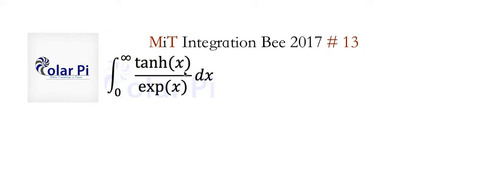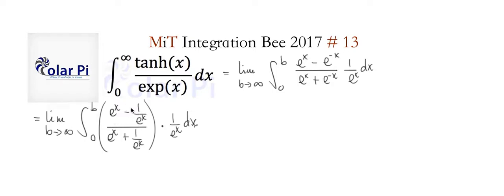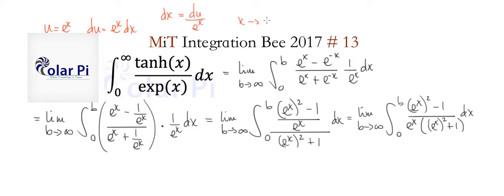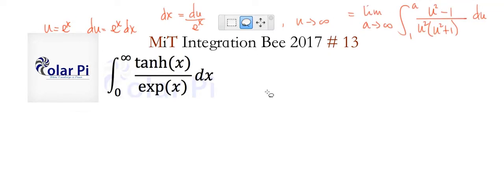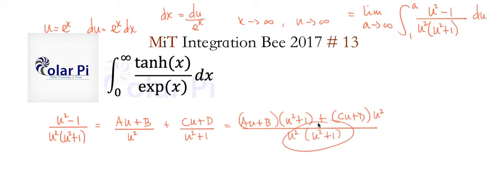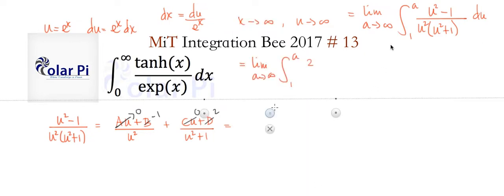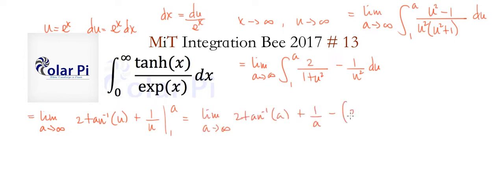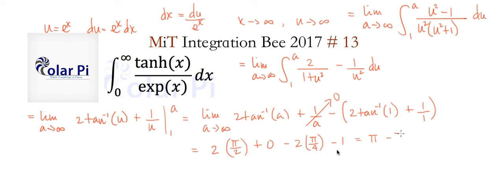2017 MIT Integration Bee (13) - Alright, this was KINDA interesting!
1) He is incredibly narcissistic and promotes himself shamelessly.
2) He misleads and confuses.
3) He pushes people away from Jesus Christ God, the Holy Trinity, the one and only messiah.  White Jesus does all three of the above and more -- matching the ways of Satan.

The 13th problem in the 2017 MIT integration Bee Qualifying exam.

Math videos by Subject ( Integrals are in Calculus 1, 2, and 3):